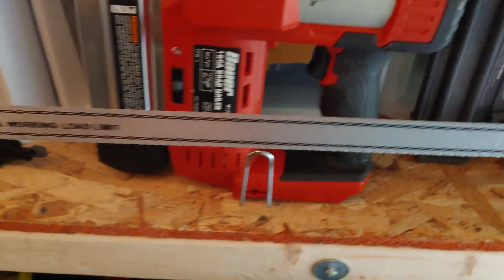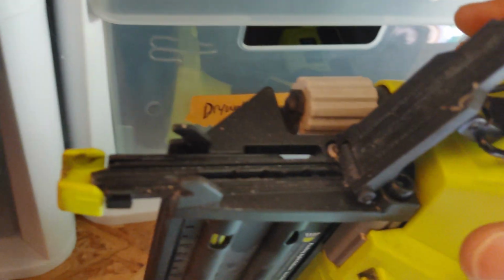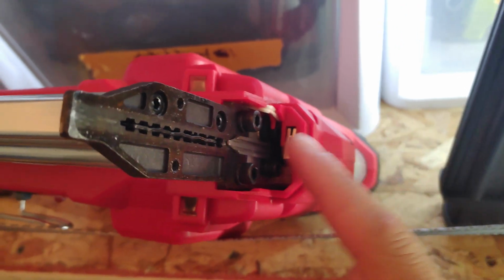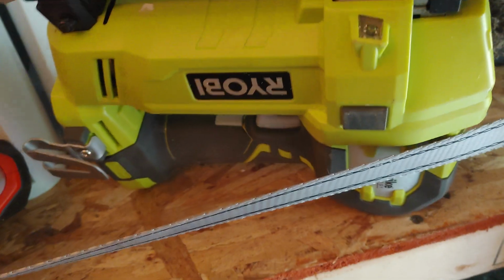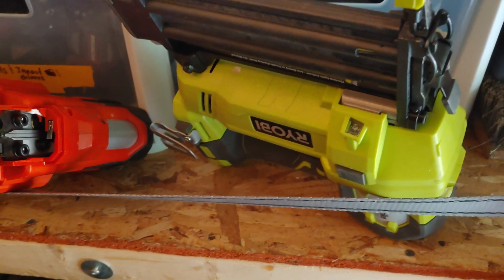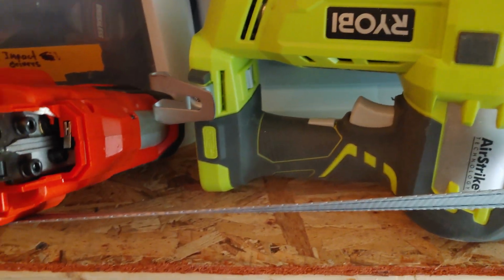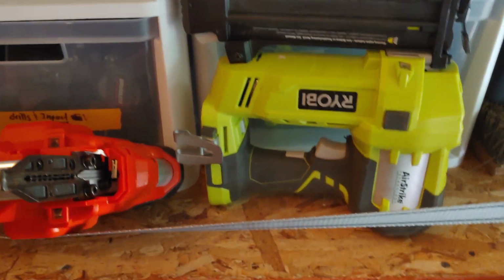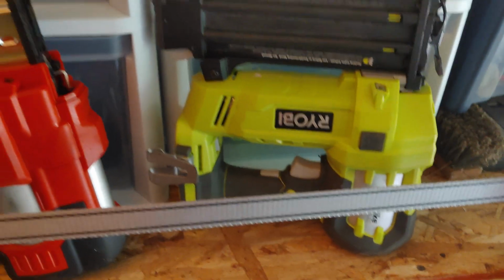Ryobi P320 airstrike brad nailer (quick fix)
In this video I talk about a quick fix if your brad nailers striker starts to stick causing jams or a blank fire.